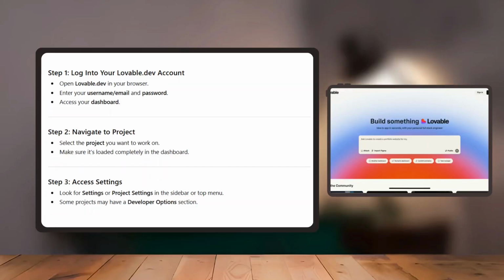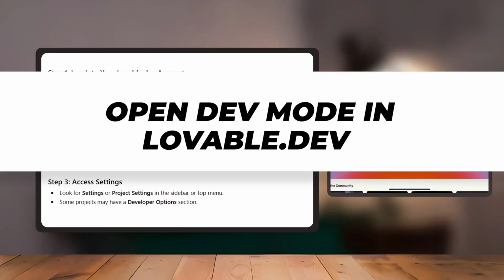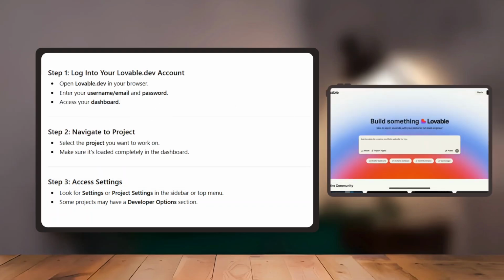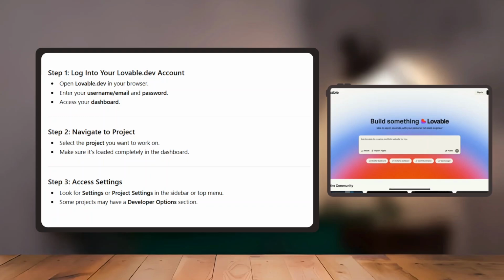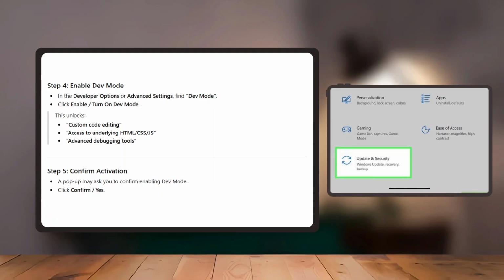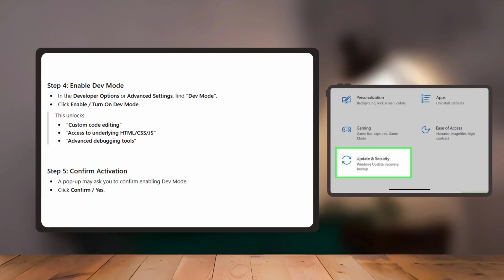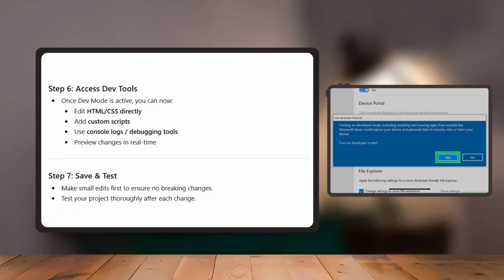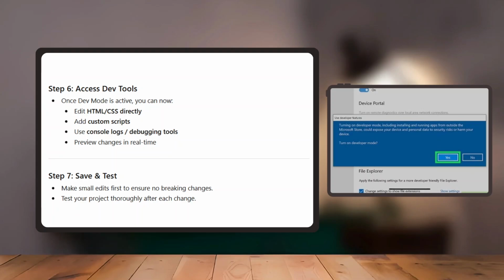How to Open Dev Mode in Lovable.dev | Step by Step Tutorial in 2026!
Opening Dev Mode in Lovable looks simple, but a lot of users still miss where it actually shows up or why it seems unavailable in some projects. In this 2026 step-by-step tutorial, you’ll learn how to open Lovable’s code editing view, what changed around Dev Mode, and the small detail that usually causes the confusion. Lovable introduced Dev Mode as a way to view and edit the full project code directly inside the editor, and its current docs describe this as the built-in code editor for viewing and editing project code.

This guide shows where to find it, what to expect once it opens, and why some people think the feature is missing when it’s really just not where they’re looking.

By the end, you’ll know how to open Dev Mode in Lovable and get into the code view without wasting time clicking around.